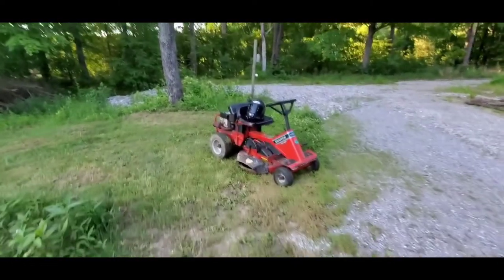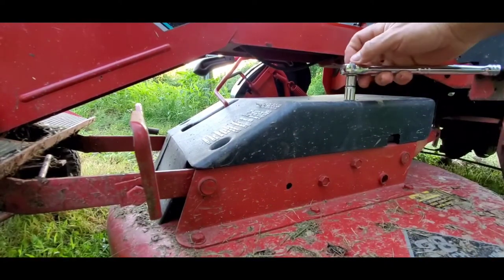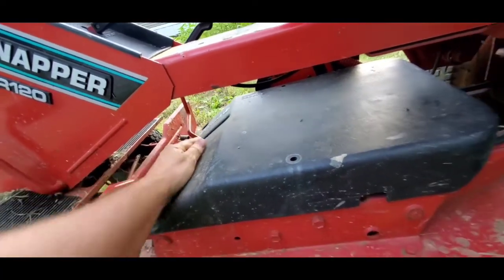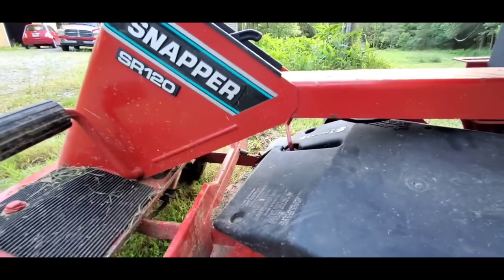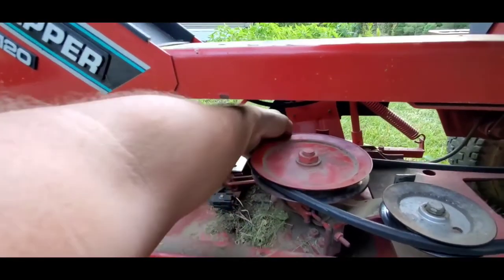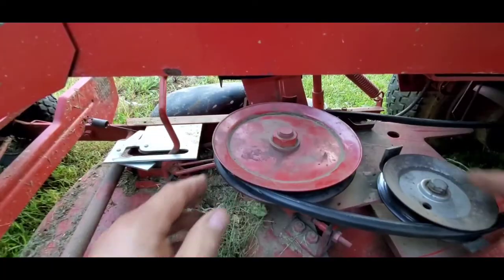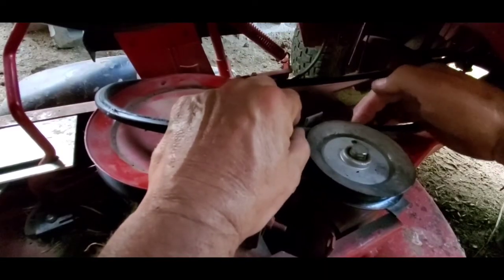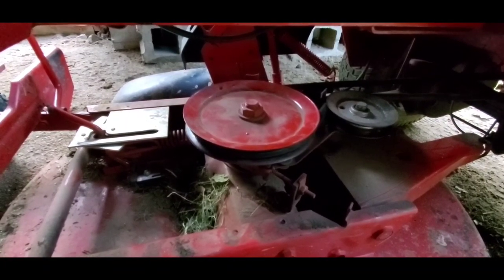FIX THE BELT ON A SNAPPER RIDING MOWER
i fix the belt on a snapper riding mower sr120 that was made in 1998 and still works great